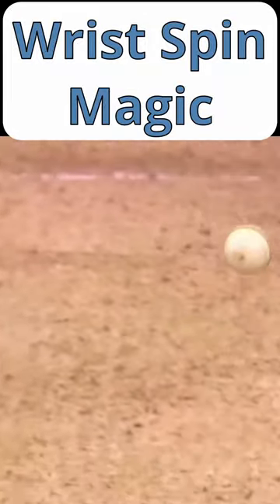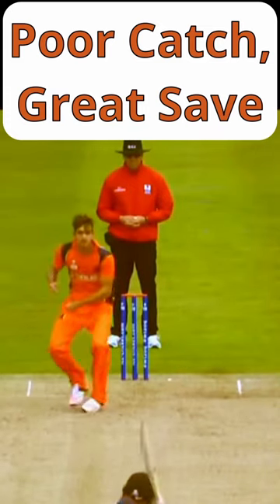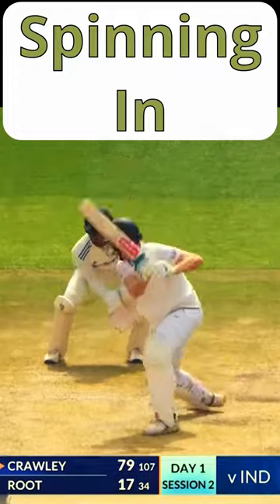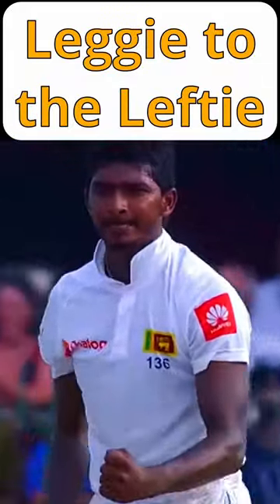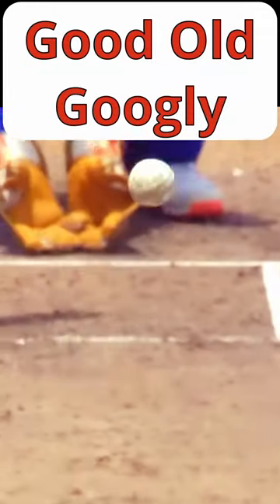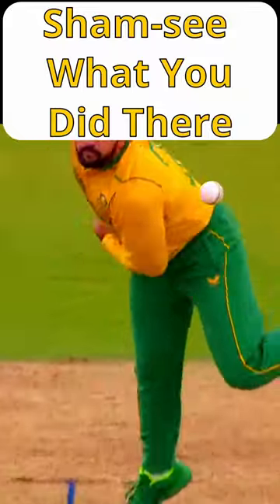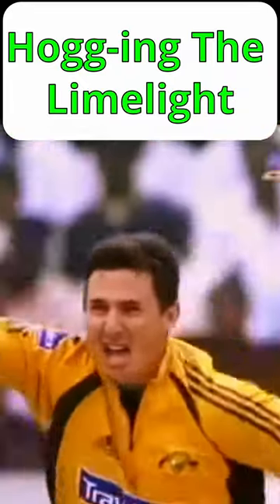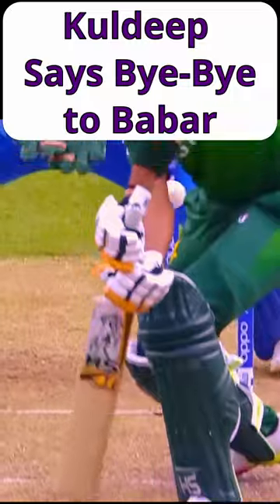Where Are All the Left Arm Wrist Spinners?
Wrist-spin is one of the most beautiful and majestic forms of bowling. The drift, dip, mystery, and of course the spin, that these bowlers can make a cricket ball do is awesome to watch.

However, the vast majority of wrist-spinners, from early pioneers such as Bosanquet and Chandrasekhar, to the modern era legends of Warne and Kumble, are right-handed. So, where are all the left-arm wrist spinners?

Left-arm wrist spin, also known as left-arm unorthodox spin, and historically by other offensive terms, is not very common in international or even first-class cricket. A standard delivery bowled by a left-arm wrist spinner will move from left to right, or from off-stump to leg-stump for a right-handed batter. There are suggestions that this is less dangerous to a right-handed batter than a ball moving away from them.

However, left-arm wrist spinners still have all the same variations as their right-armed counterparts, including a googly that will spin in the other direction.

So why is left-arm wrist spin so rare? There seems to be no clear reason, although one theory is the difficulty in controlling deliveries and the smaller number of left-arm spinners in general.

Despite this, left-arm wrist spinners have played in the highest forms of the game. The first true left-arm wrist spinner is said to be South Africa’s Charlie Llewellyn. More recently Brad Hogg and Paul Adams have bowled this style in both tests and ODIs. Current proponents of this technique are Kuldeep Yadav, Tabraiz Shamsi, and Michael Rippon.